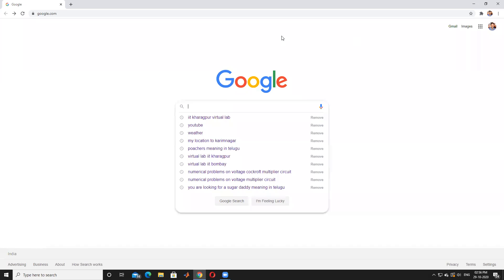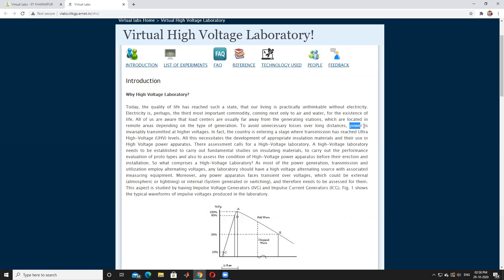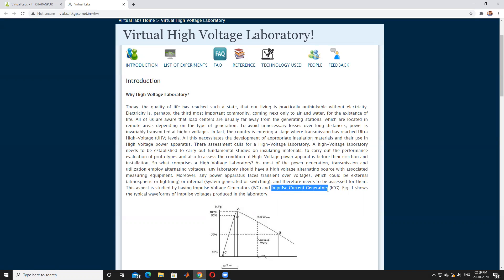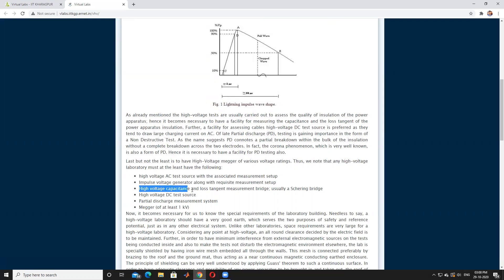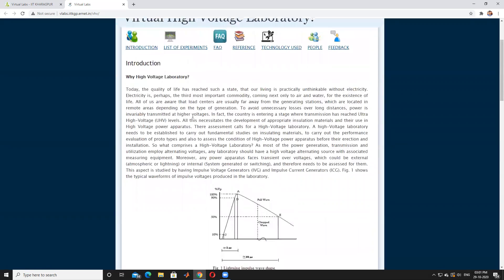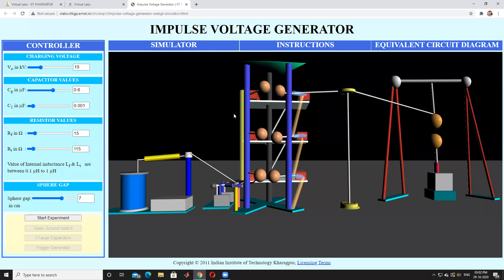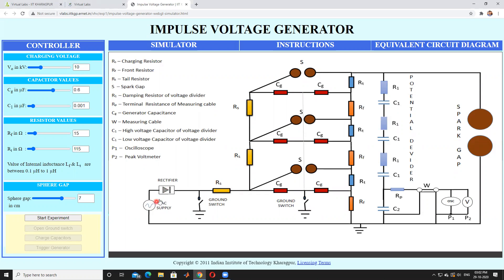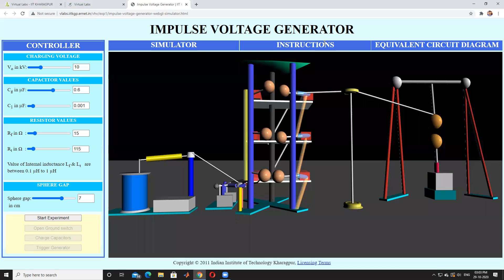High Voltage Engineering- Virtual lab of impulse voltage generator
high voltage engineering